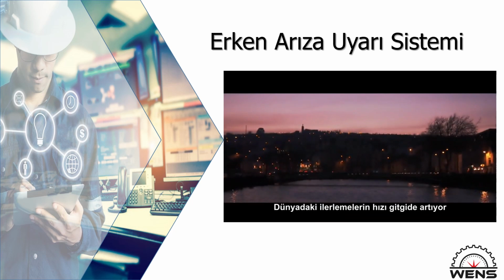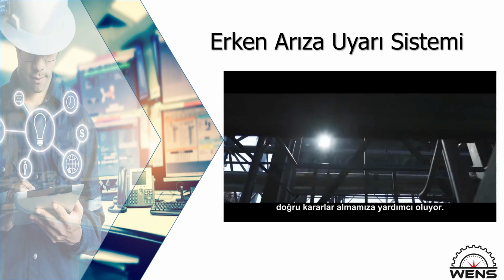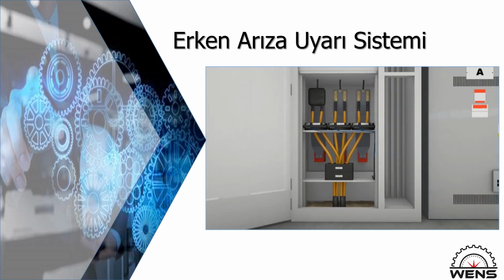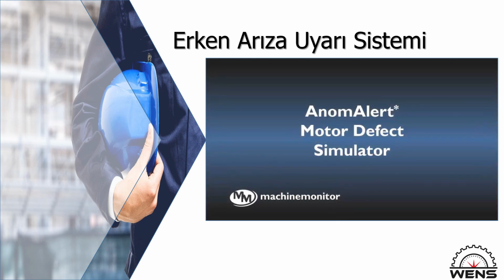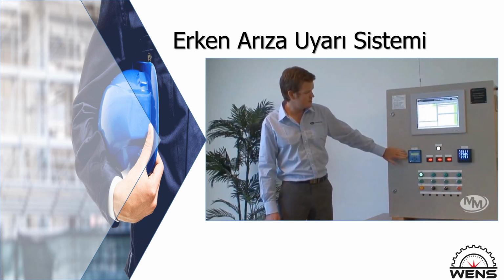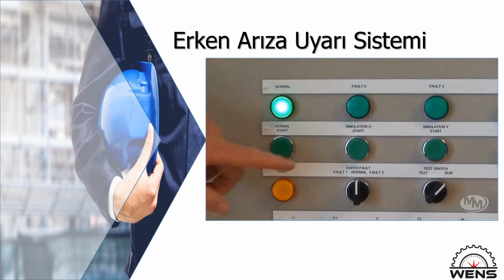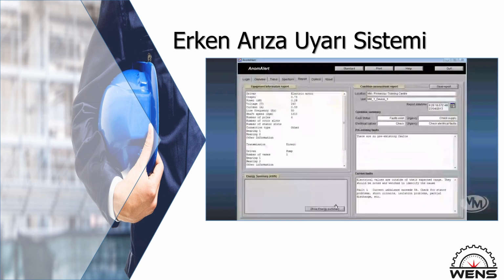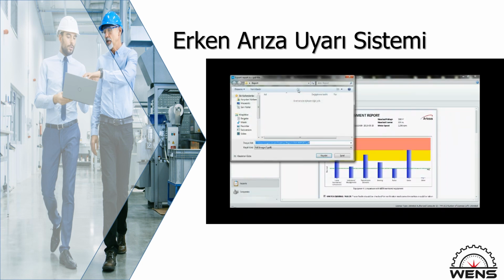Wens Mühendislik Tanıtım Kestirimci Bakım GE AnomAlert&Amt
Wens Endüstriyel Mühendislik Danışmanlık San.Tic.Ltd. Şirketi olarak,

Firma tanıtım  görüşmelerimizde kullandığımız sunumumuzu bu platformda paylaşmaktan mutluluk duyarız.

Video içeriğinde;

Wens Firma Tanıtımı,
Kestirimci bakım, uygulamaları, fayda maliyet analizleri,
Ge Anom Alert sabit cihaz tanıtım videoları,
Amt Taşınabilir cihaz tanıtım videolar,
Wens Özet,

Mühendislik Uygulamaları ve Bilgi İçin;